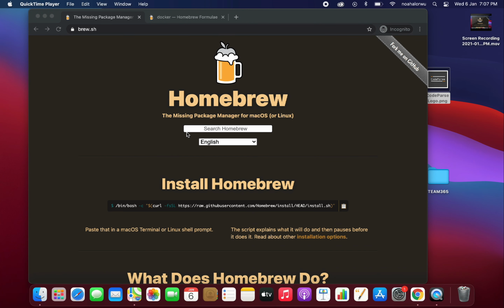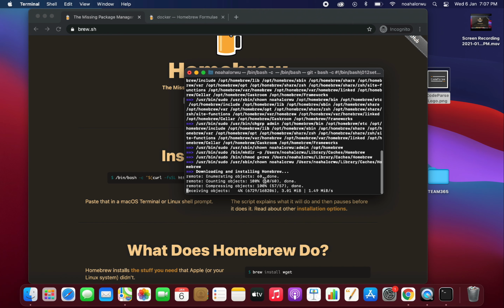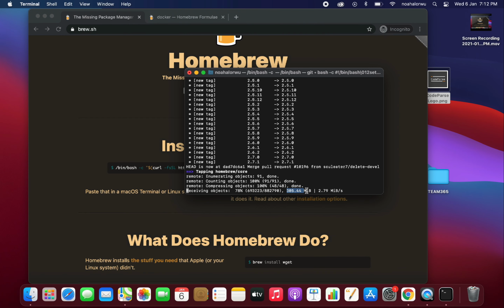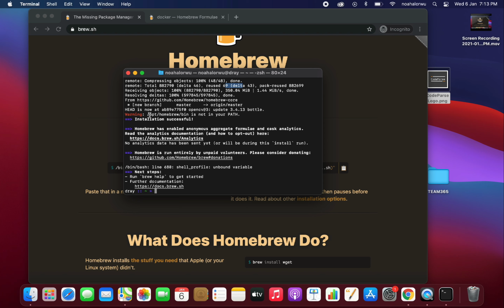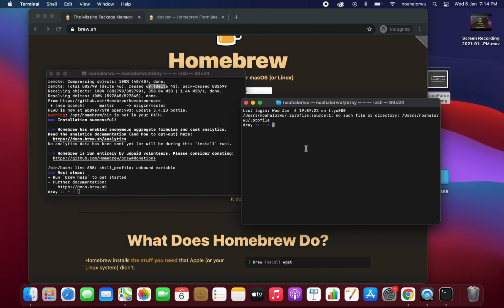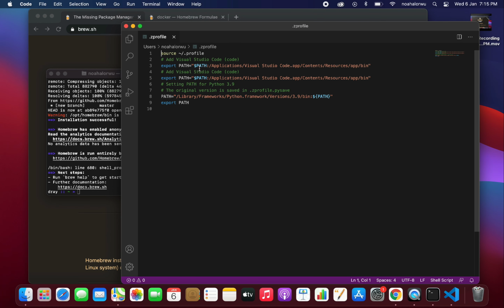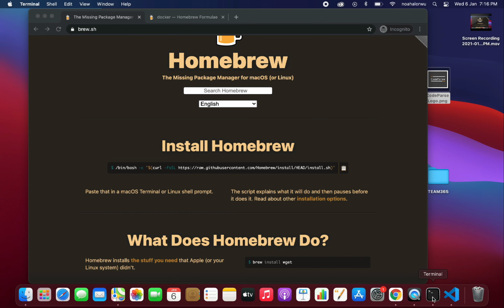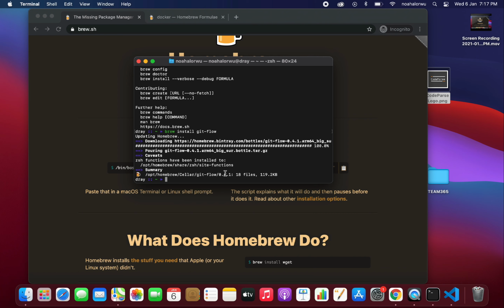Homebrew Setup on Apple Silicon M1 for Developers